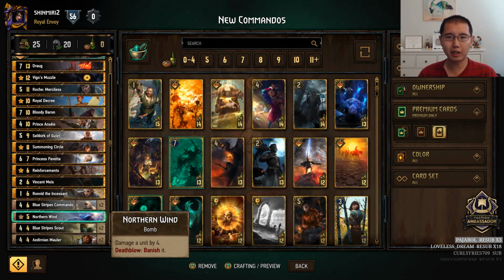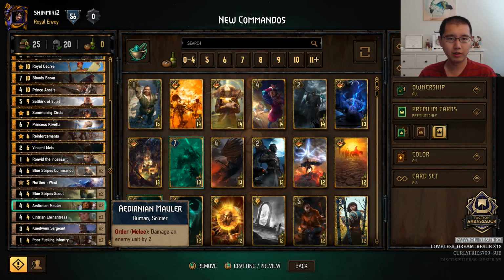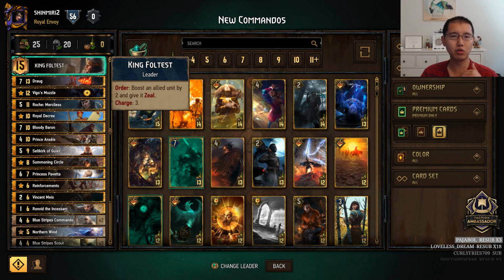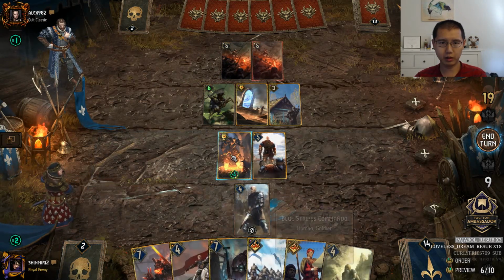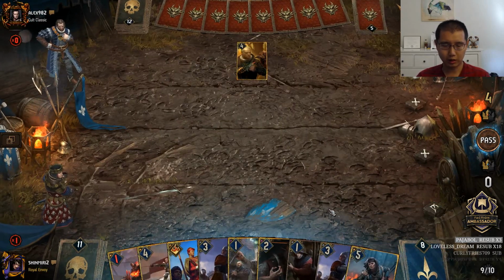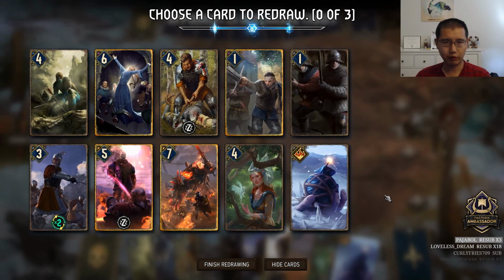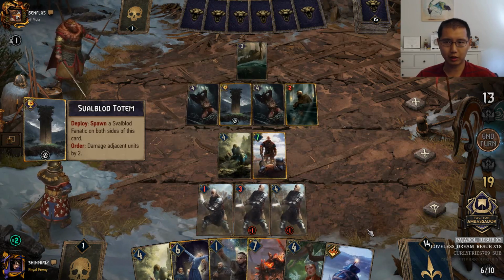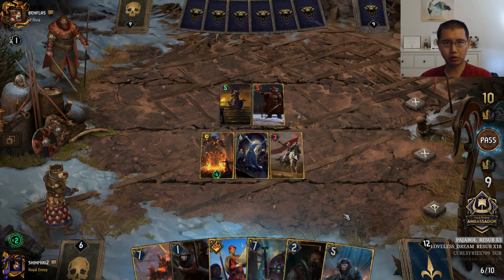Gwent Deck Guide: Foltest Commandos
Game 1 - 15:27
Game 2 - 25:20

Tier 1 Foltest deck that has a strong short round as well as long round.